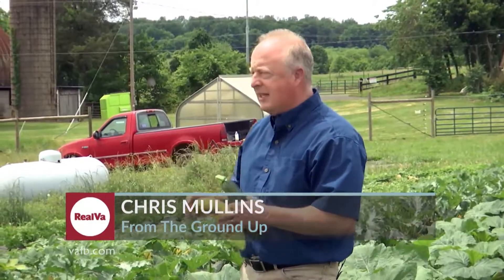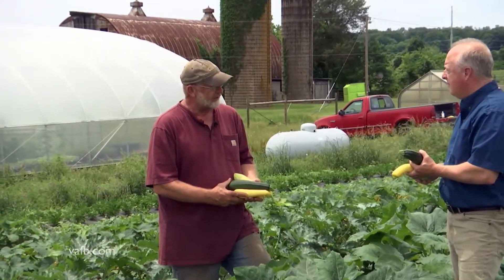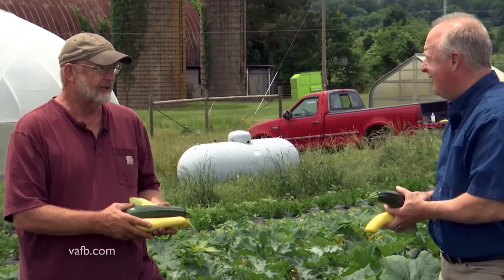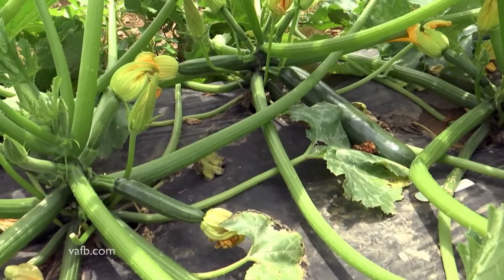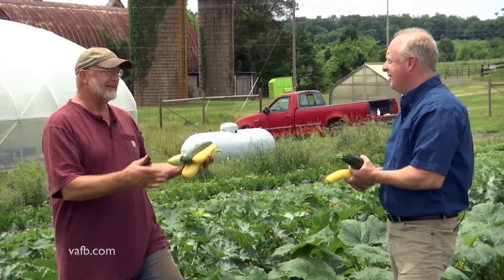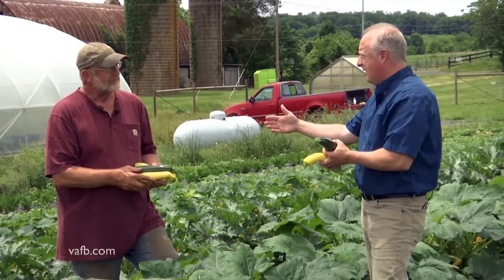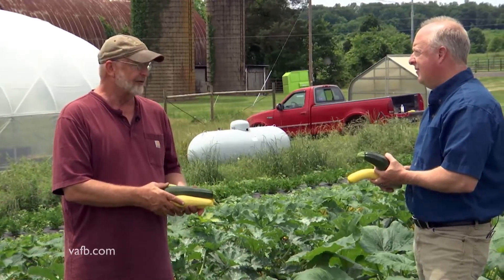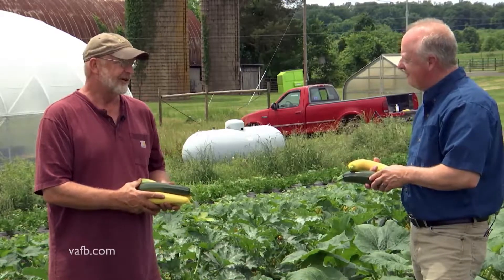From the Ground Up: Summer Squash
Chris Mullins shows us how easy it is to raise prolific summer squash in From the Ground Up.